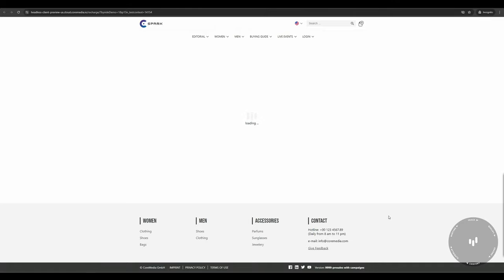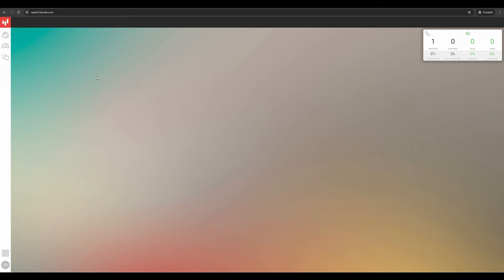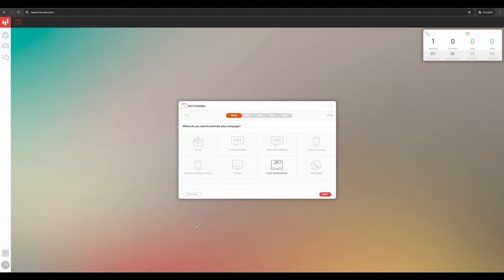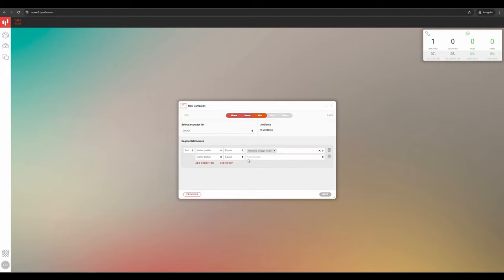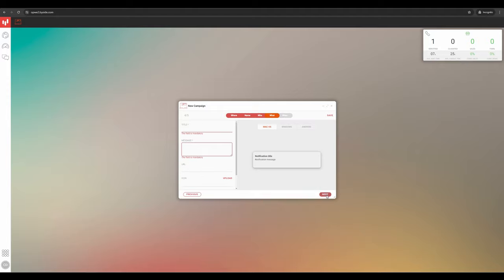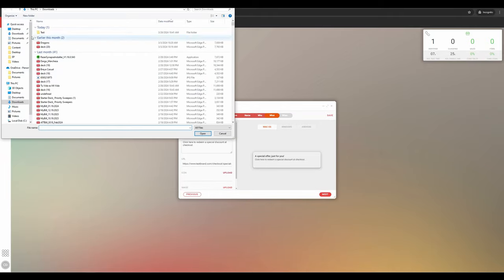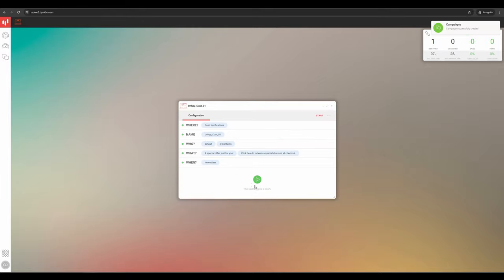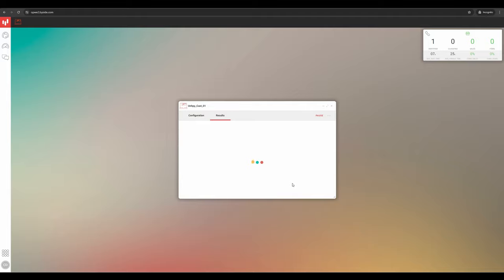CoreMedia Presents - Push Notifications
Welcome to another CoreMedia Studio Demo focusing on Push Notifications, one of the many tools offered by CoreMedia Engagement Cloud to effectively engage with your customers and visitors.

Push Notifications empower businesses to deliver timely and personalized messages directly to their audience's devices, ensuring that important updates, promotions, or announcements are instantly communicated. With Push Notifications, you can tailor your messages based on user preferences, behavior, and demographics, maximizing engagement and conversion rates. Whether it's promoting new products, notifying customers about special offers, or providing valuable updates, Push Notifications offer a direct line of communication to keep your audience informed and engaged.